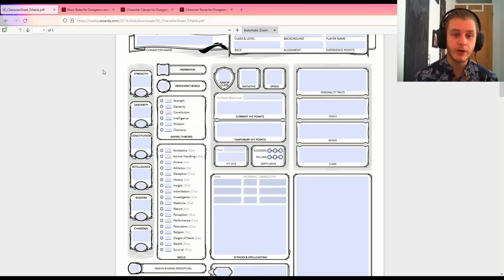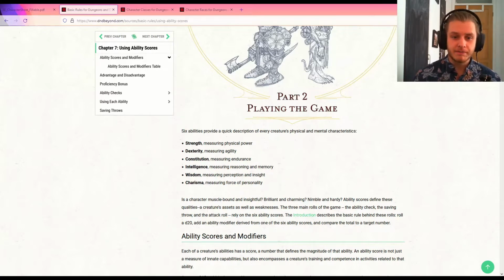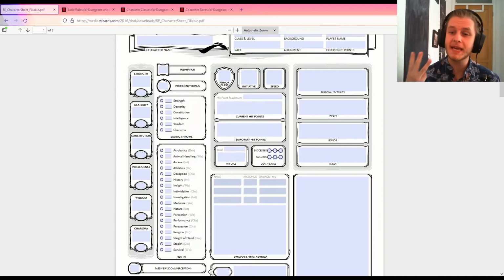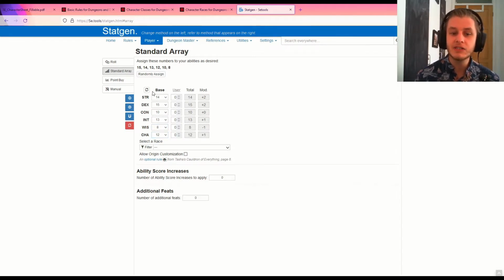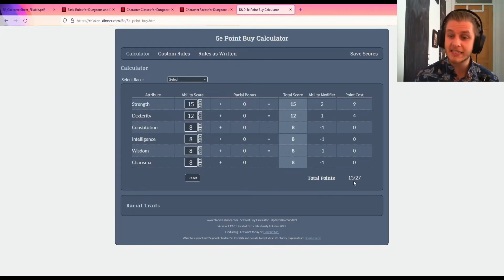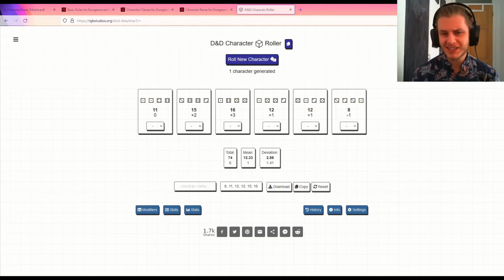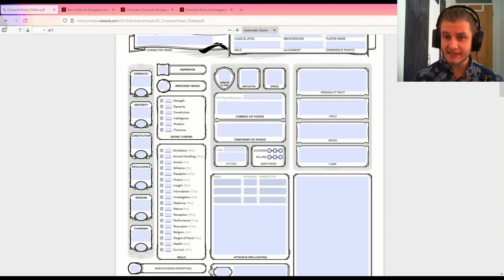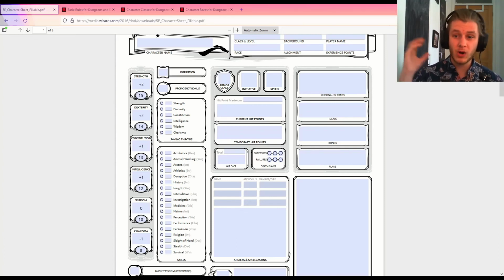A D&D Guide for New Players - Part 2: Character Stats - Ability Scores and Modifiers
In this continuation video, I discuss the first part of creating a character - having ideas! Then, we look at getting your character's stats, and the different methods to do so.